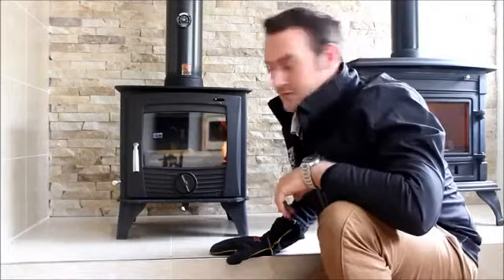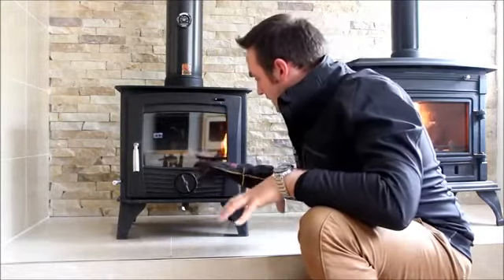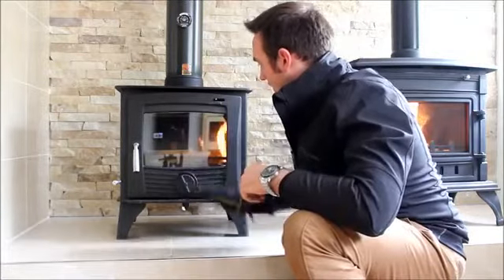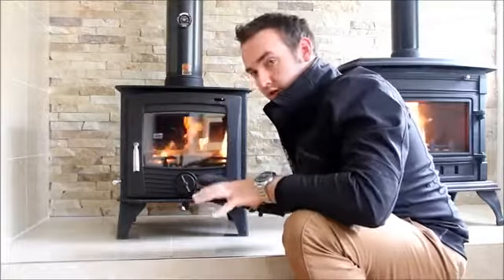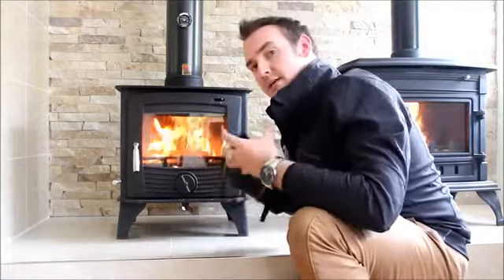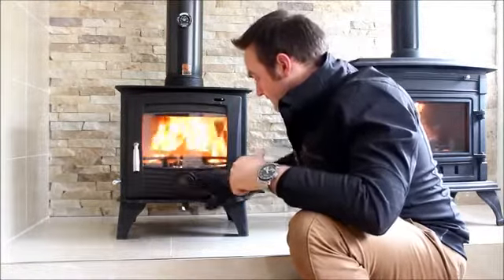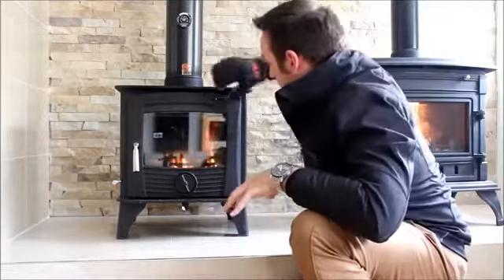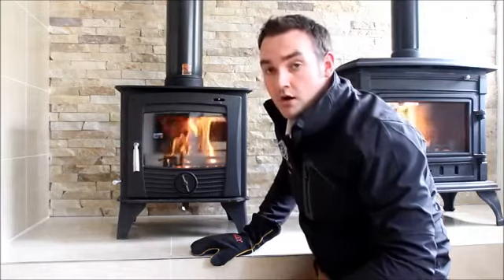How to use air vent in Henley stoves.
Hi People, This is a basic video on the air vents in Henley stoves. Do watch this if you have one from Henley.